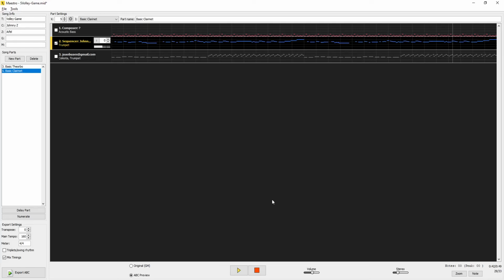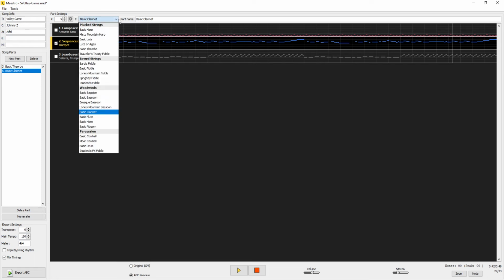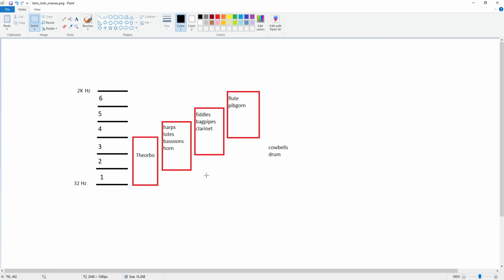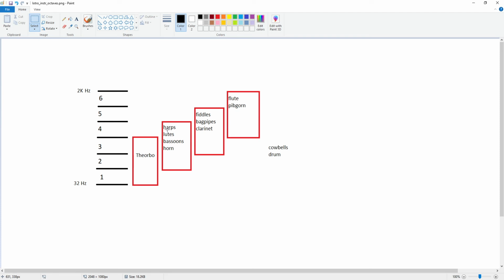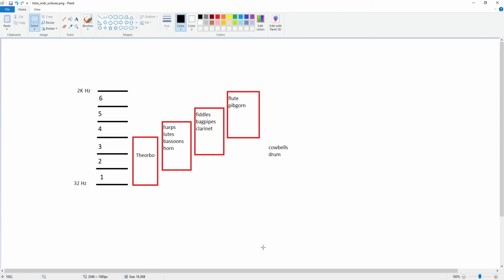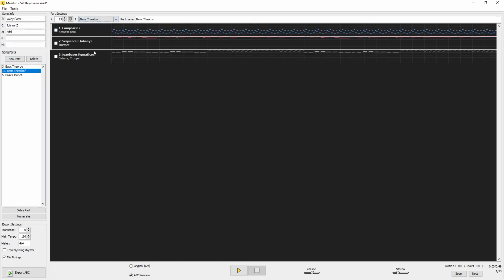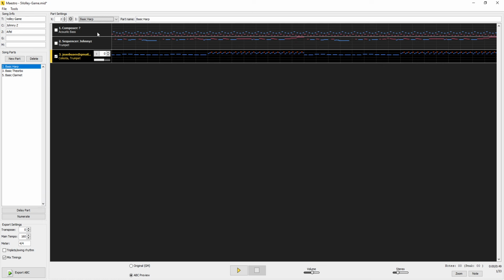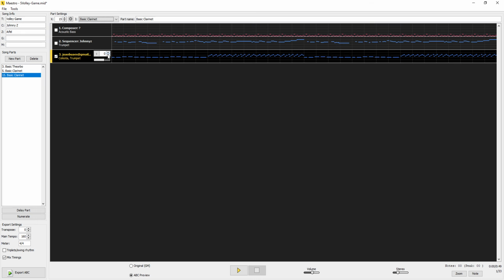Notes 1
The instrument's octave ranges. Octave transposing and how Maestro handles 'red' notes.